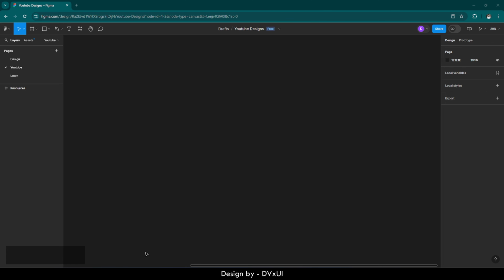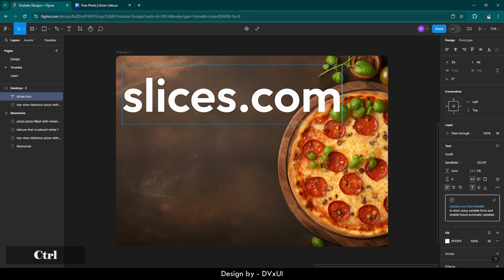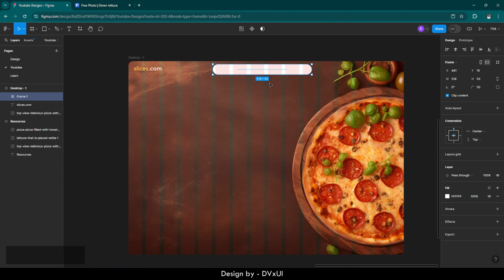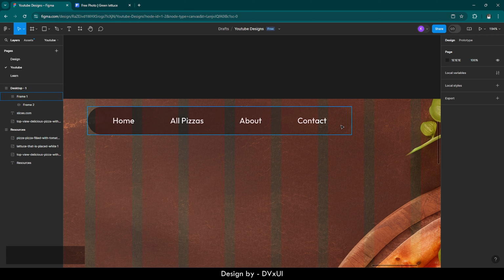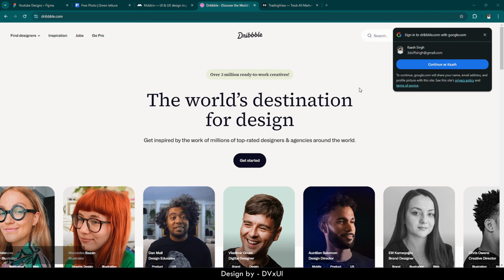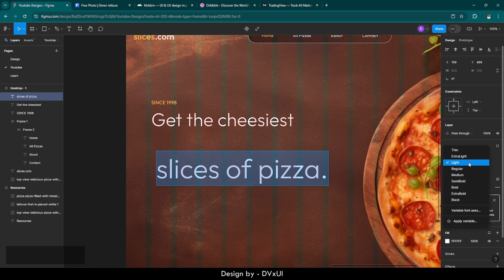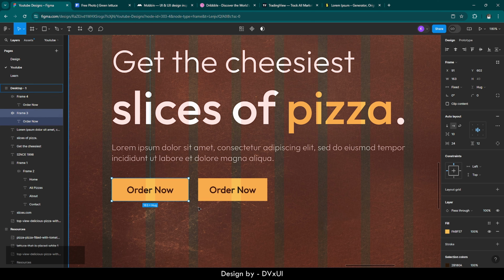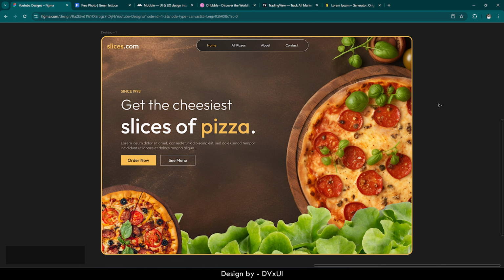Pizza Website UI Design Figma Tutorial || Step by Step || DVxUI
The video explains the design of the hero section of a pizza restaurant website. This tutorial is a step by step process to design the hero section in figma. Hope you'll like it 😉